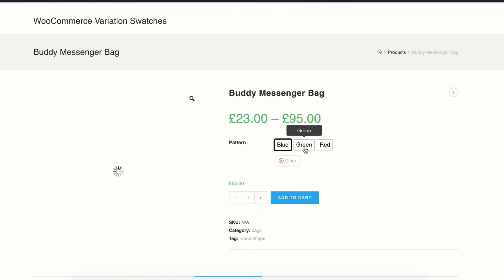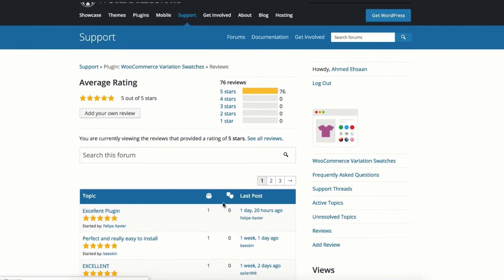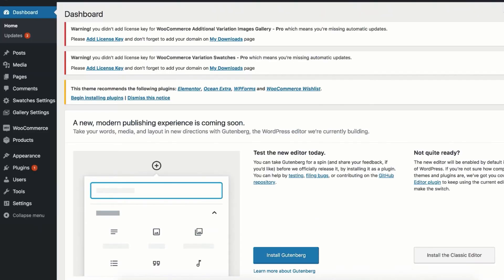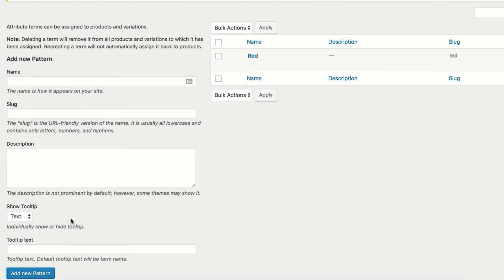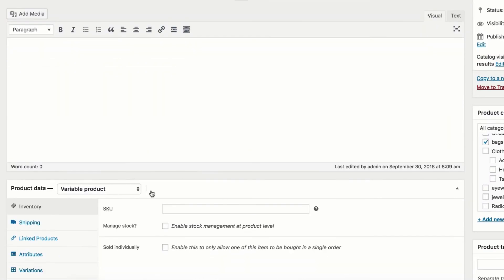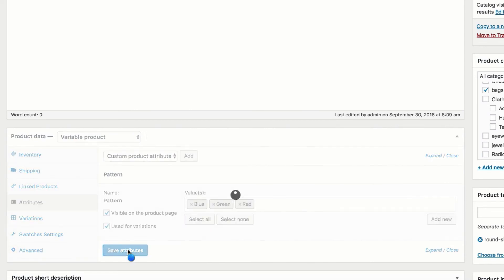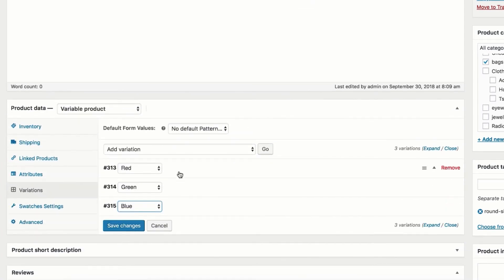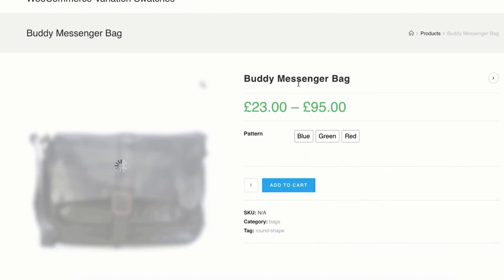How To Create WooCommerce Variable Product With Variation Radio Swatches From Scratch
This tutorial will help you to create WooCommerce variable product with variation radio swatches from scratch.